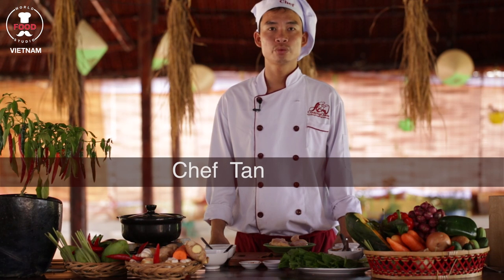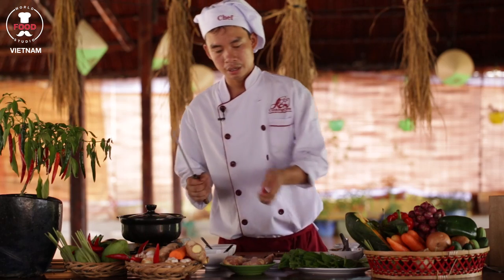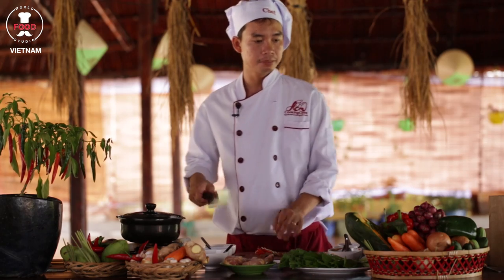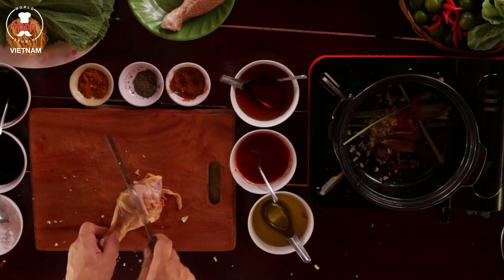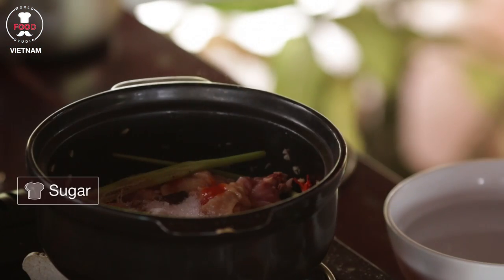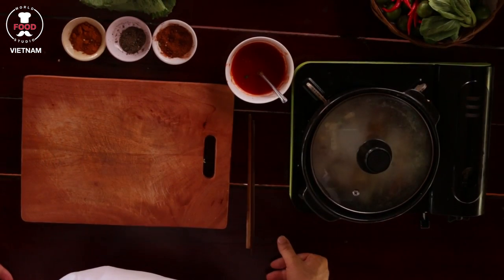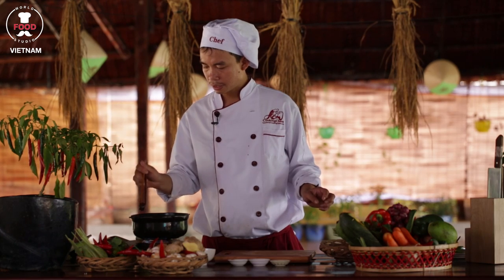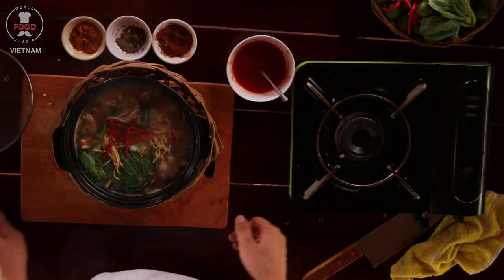Vietnamese Chicken Hot Pot - Chef Tan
Ho chi minh cooking classes
Vietnamese Food
Produced and directed by : Prakash Rohra
vietnamese food  vietnamese recipes
vietnamese dishes, viet foods, popular vietnamese foods recipes,